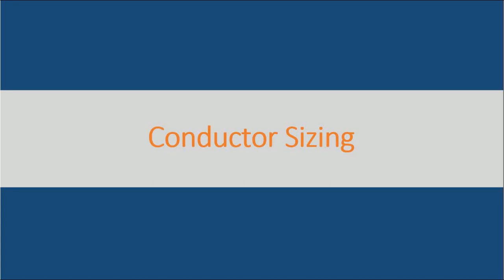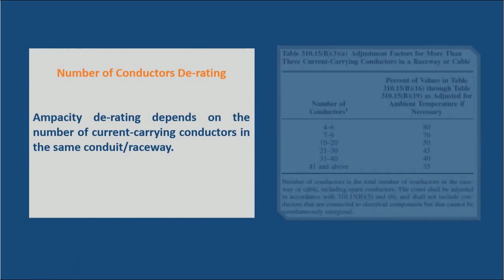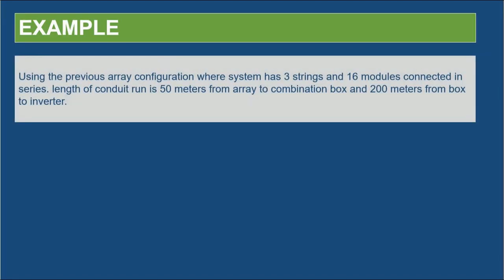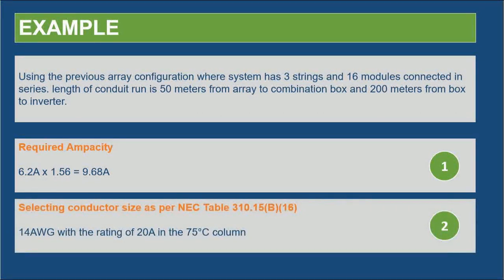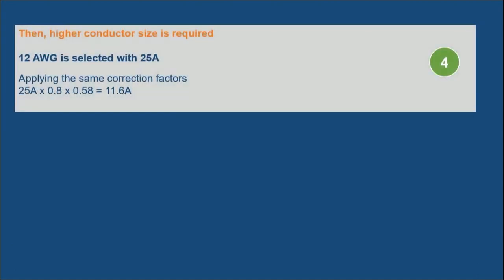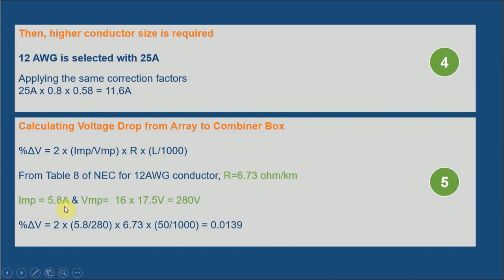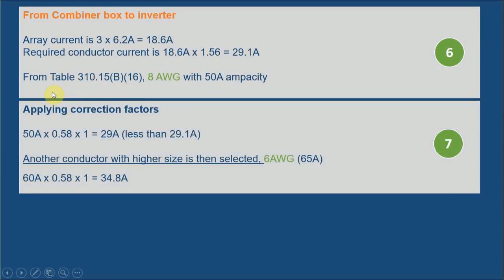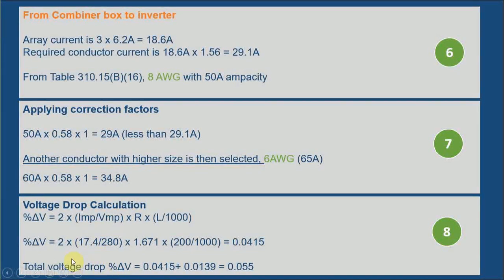Conductor Sizing of Solar PV System